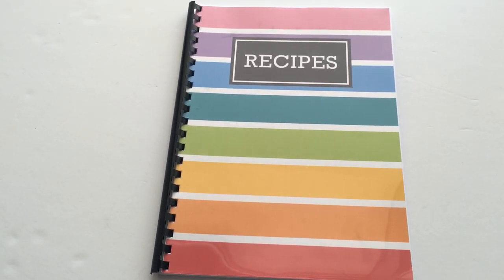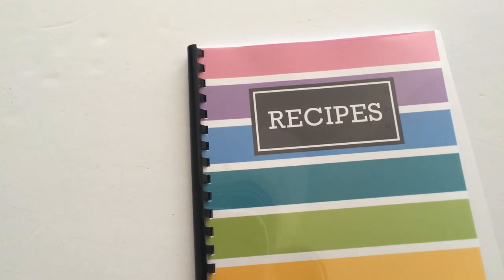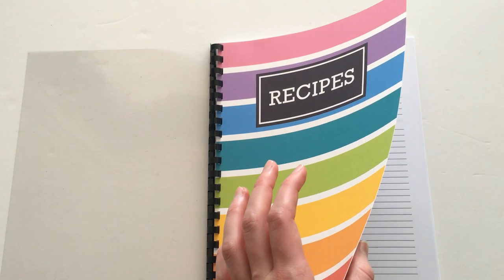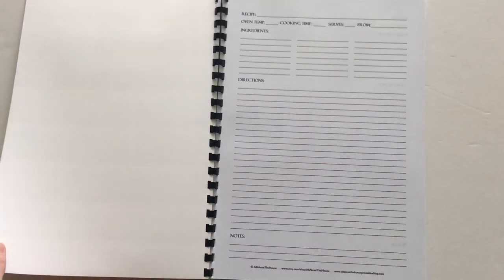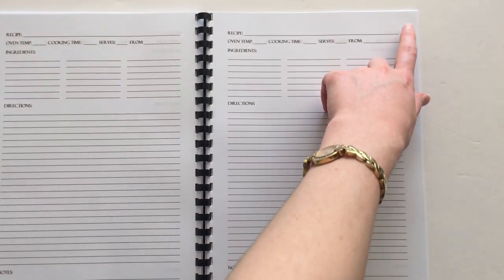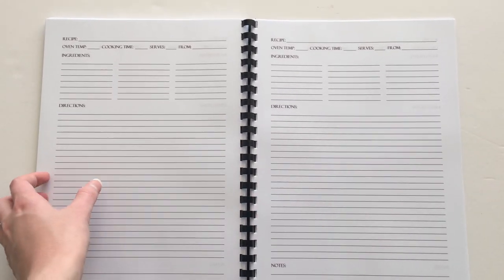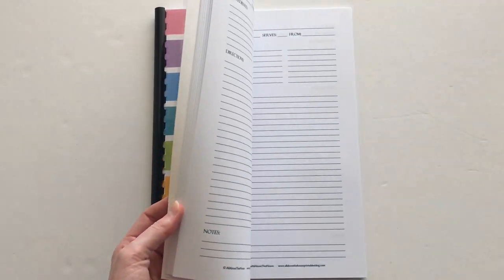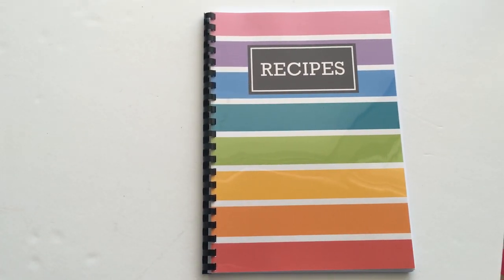How to quickly make a DIY recipe book (plus free printable recipe pages and book cover)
(the recipe sheet is editable!) you could also use them with a binder if you prefer - make sure you get the ones that have a clear slip on the front so you can add the pretty cover!